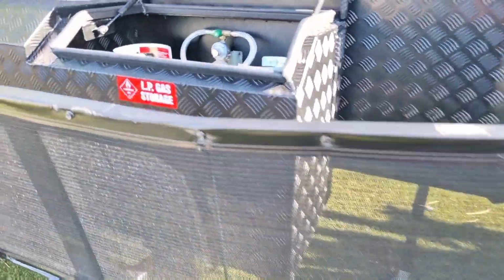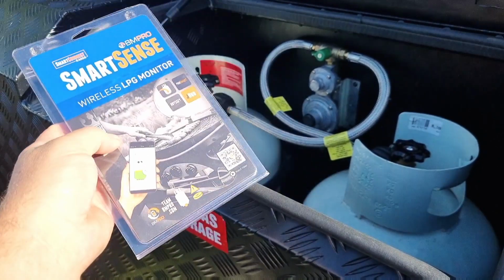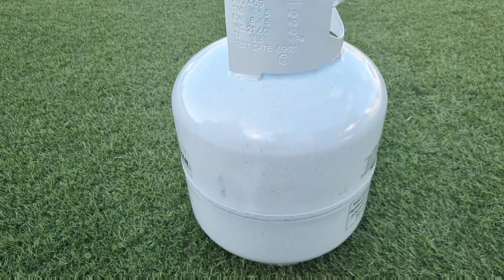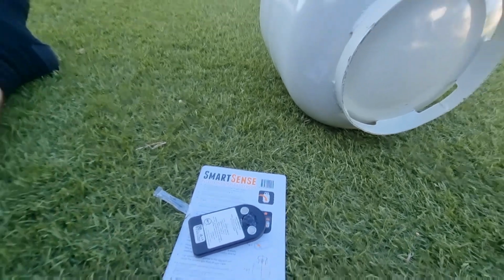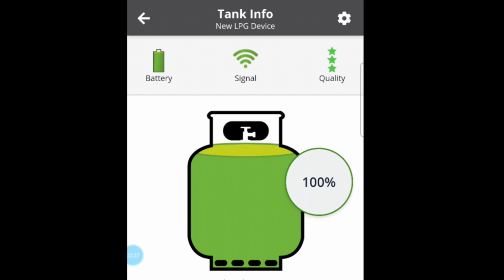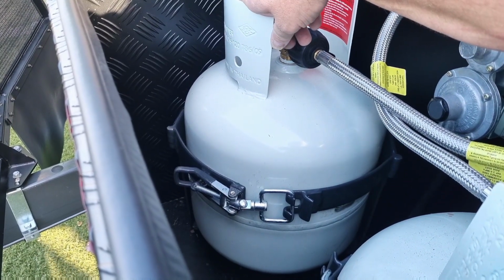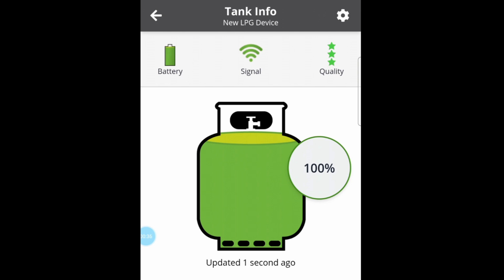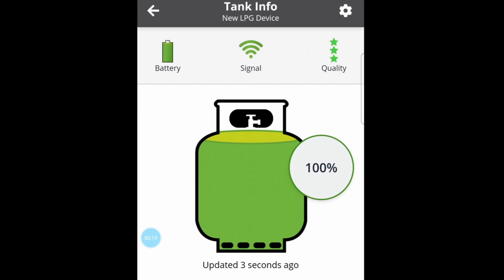Check Your Caravans Gas Bottles With a Bluetooth Gas Bottle Level Sensor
How to Check your Caravan Gas bottles with a Bluetooth gas bottle level sensor.
Not sure how full your gas bottles are, try a Bluetooth gas bottle level sensor,
Simply install the bmpro smart sense app and wirelessly check on your gas bottle levels.